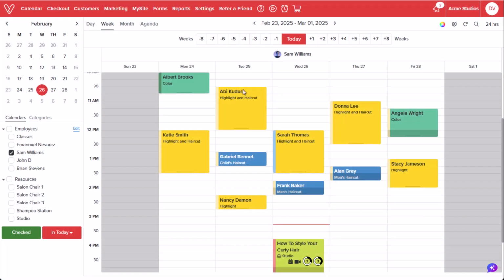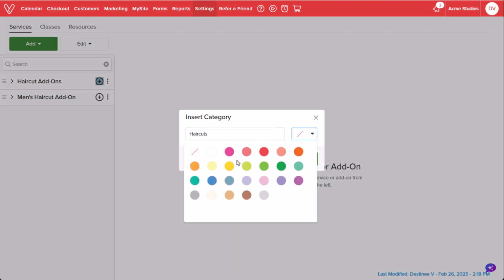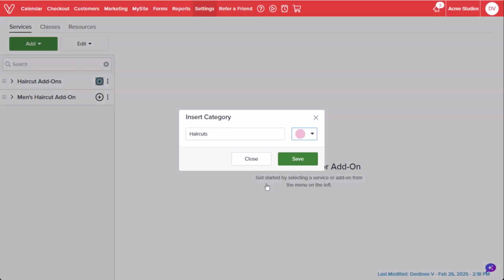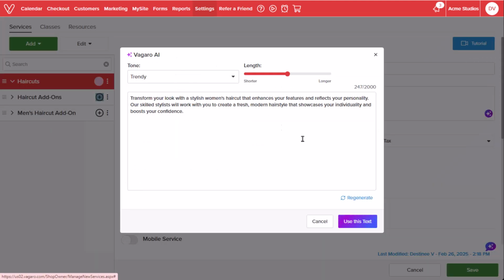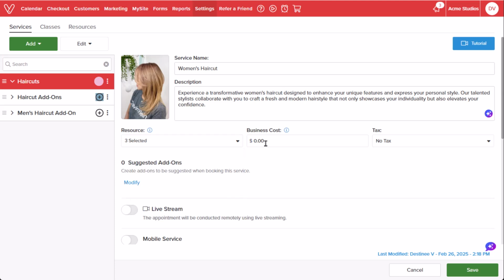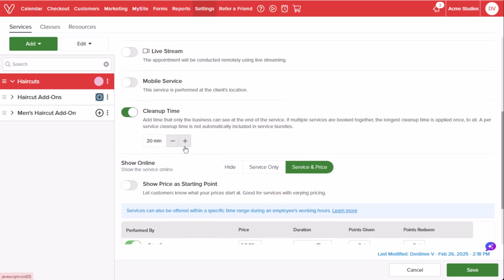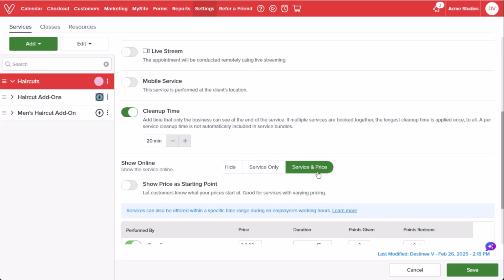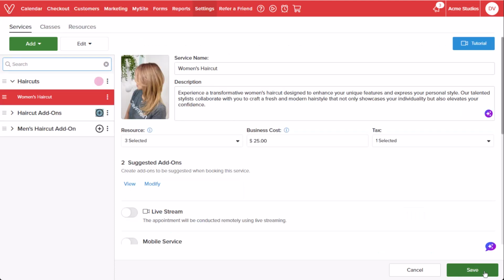How Do You Create a Service in Vagaro?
Learn how to create a service in Vagaro and add it to your Service and Class Menu. A well-written service name and description can help customers find your business and services in the Vagaro marketplace.

From the Calendar, go to Settings and select Service and Class Menu. Under Services, select Add and create a category for your service. You can also choose a color to help identify appointments on your calendar.

Next, select Service or Custom Service and enter the service name and description. You can add a photo, resource, business cost, tax, cleanup time, and other service options. You can also choose whether the service is available online, as a live stream, or as a mobile service.

Choose the employees who provide the service, set the price and duration, and configure Rewards points if needed. You can also control how the service and price appear to customers. When finished, select Save to add the service to your menu.

Chapters
0:00 — How do you create a service category?
1:12 — How do you add a new service?
1:32 — How do you customize service details?
3:01 — How do you set service pricing and visibility?

FAQ
Q: How do I create a service in Vagaro?
A: Go to Settings, select Service and Class Menu, choose Services, and select Add.

Q: Can I create a custom service in Vagaro?
A: Yes. Select Custom Service to create your own service name and description.

Q: Can I add a photo to a Vagaro service?
A: Yes. You can upload a photo or drag and drop one into the service details.

Q: Can I assign employees to a service?
A: Yes. You can choose which employees provide each service and set their price and duration.

Q: Can I hide a service from my Vagaro landing page?
A: Yes. You can hide a service from online booking while keeping it available for in-house bookings.